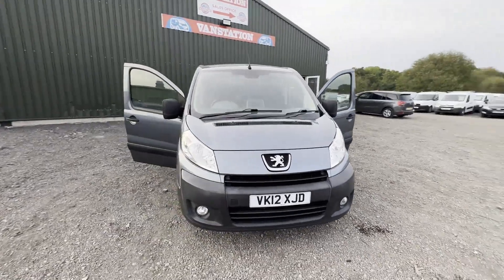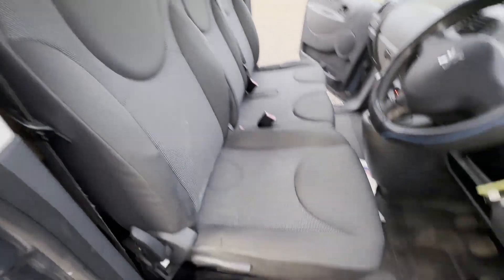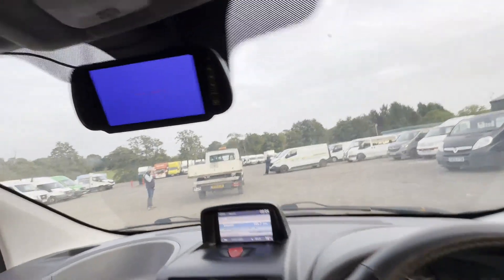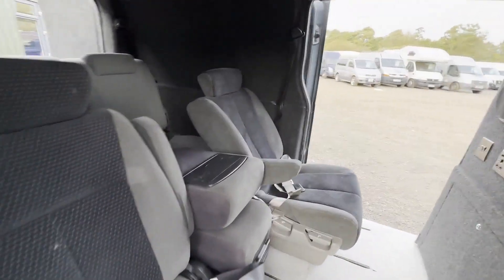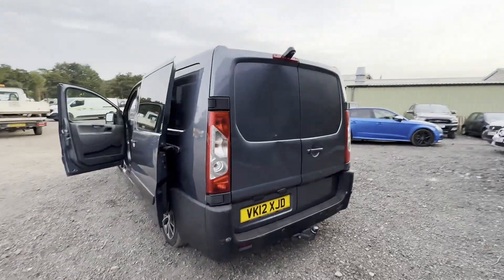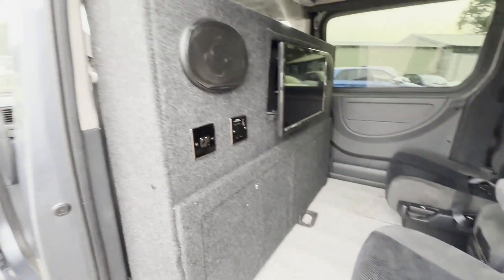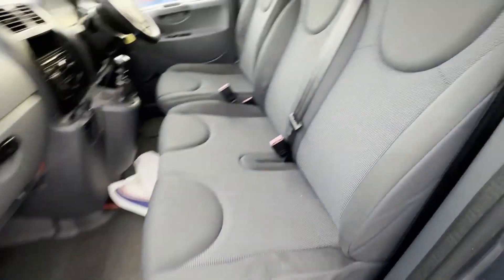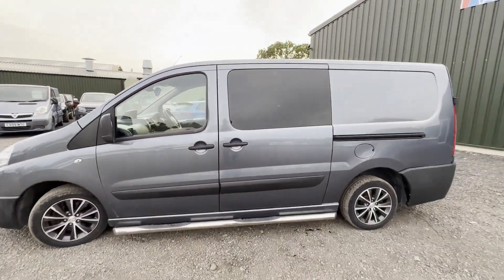VK12XJD - 2012 PEUGEOT EXPERT L2 DIESEL 1200 2.0 HDi 130 H1 Crew Van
Model: 2012 PEUGEOT EXPERT L2 H1 2.0 HDI CREW VAN LONG MOT
Body: Grey - Crew Cab
Mileage: 166854
MOT: 26th April 2024
Engine: 1997cc DW10CD-C
Transmission: 6 Speed Manual - FWD
Condition Summary: Bodywork is very clean. Interior is very clean. Rear load area is very clean. Genuine honest work van. Well looked after van. has some very nice seats and a flat screen tv in the back.
Features: 2 Former Keepers, Reversing Camera, Electric Windows, 2 Keys
EU Status: Euro 5
HPI: Clear